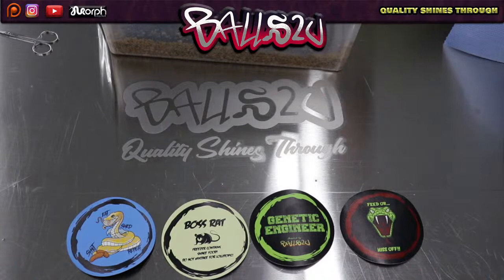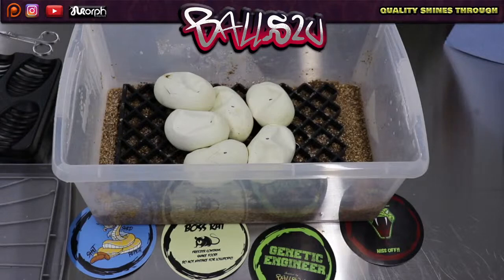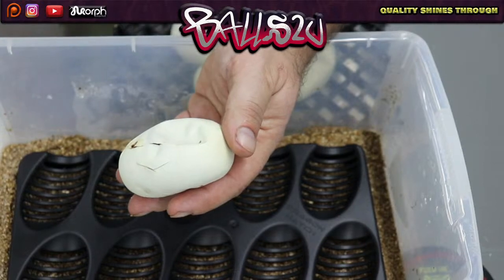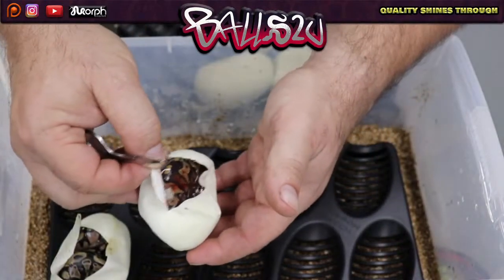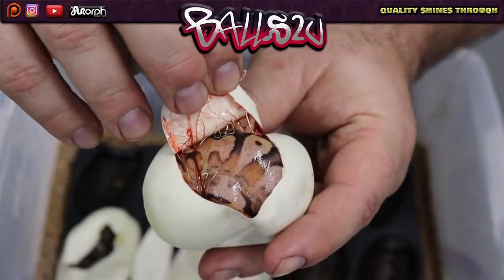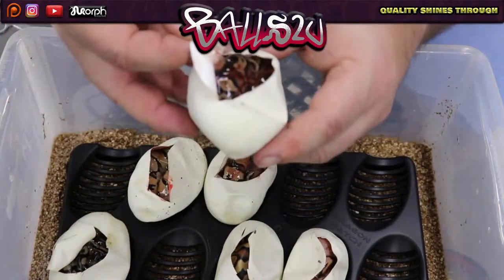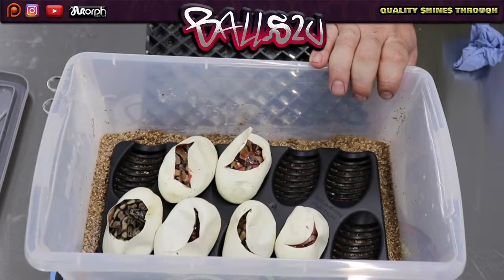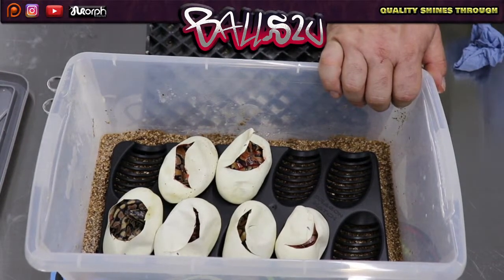Live Egg Cutting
Thank for all the support you have all given me over the years.

This Platform will be to build a helpful, supportive community for everyone

Thanks for your support and for tuning in.

SNAKES FOR SALE

Gavin ;)